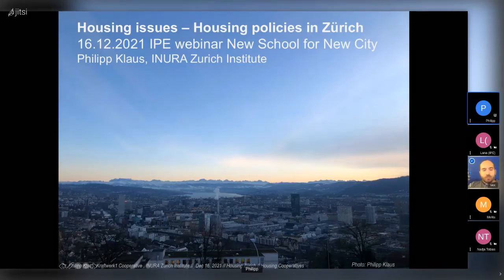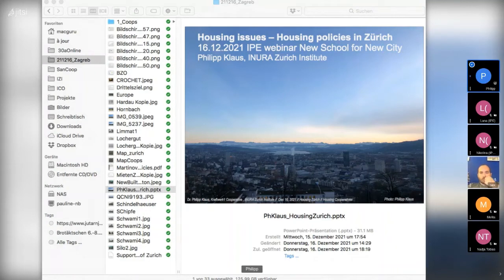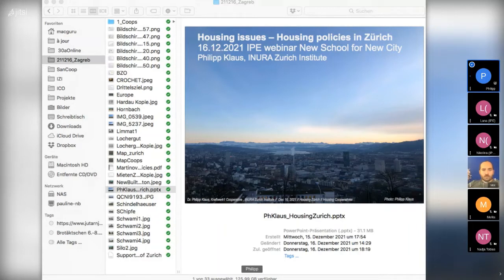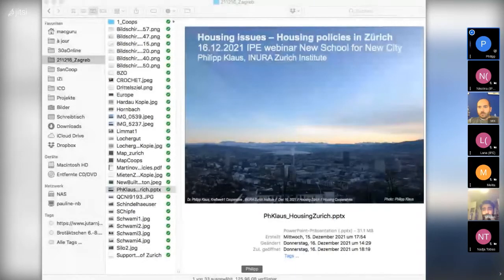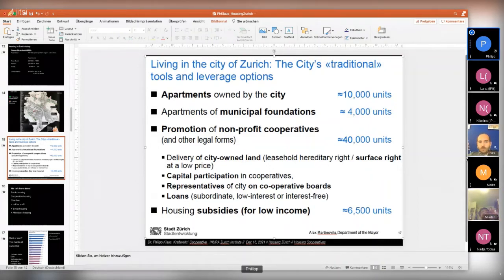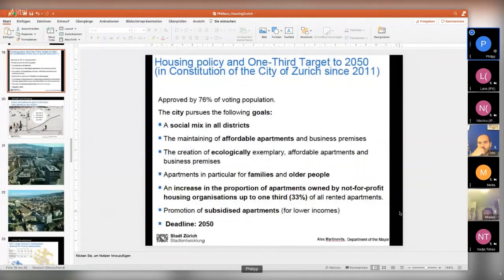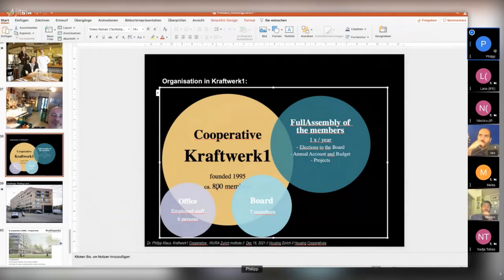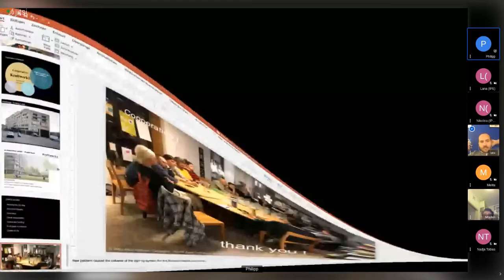New School for New City // ZURICH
Experiences and ideas from ZURICH - Philip Klaus

*We had some technical issues at the beginning, but you can see the full PPT presentation

𝙉𝙚𝙬 𝙎𝙘𝙝𝙤𝙤𝙡 𝙛𝙤𝙧 𝙉𝙚𝙬 𝘾𝙞𝙩𝙮 is a mini-series of lectures and conversations with (mostly) European cities that wants to dive deep into opportunities for socio-ecological transformation of city life.

From 14-16 December 2021, it offered an opportunity to learn, share and discuss experiences and views of green- and left-governed cities in relation to mobility, energy, waste, housing etc, on both city and district level, in conversation with green politicians, councilors, experts and activists.

This event took place on December 16 2021.